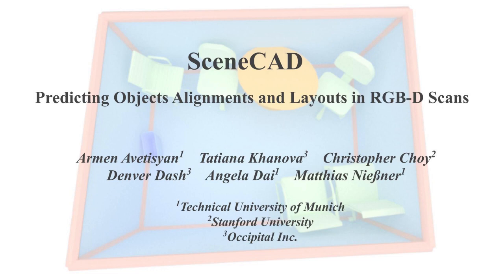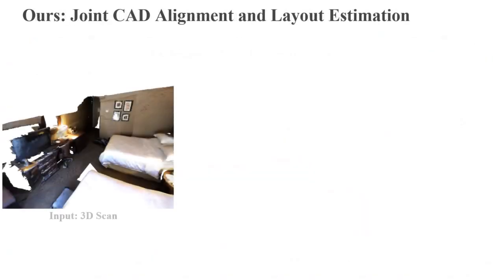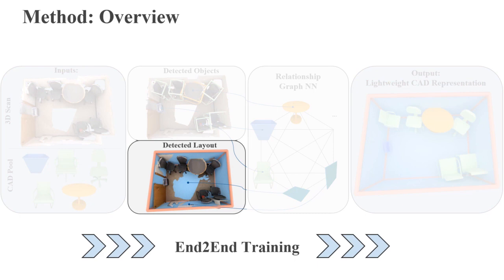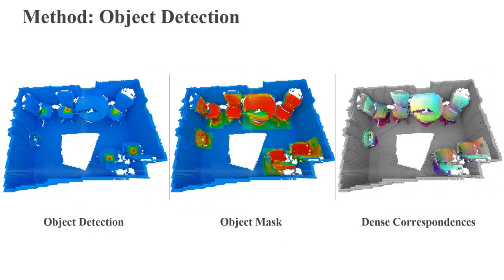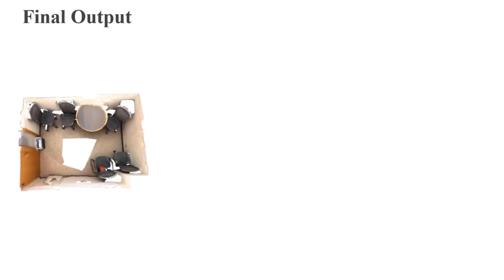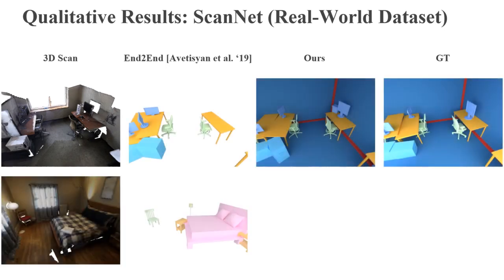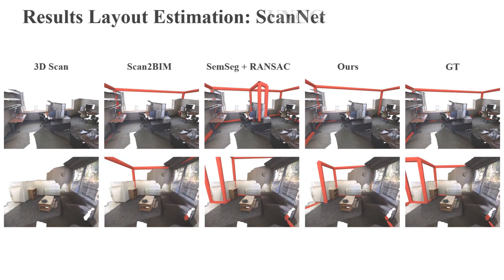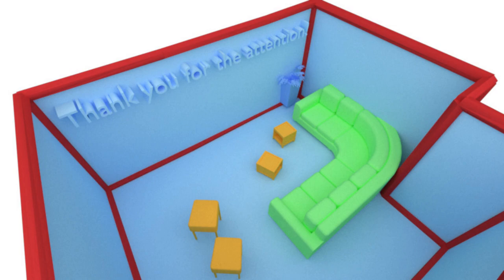SceneCAD: Predicting Object Alignmentsand Layouts in RGB-D Scans (ECCV 2020)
Project:
We present a novel approach to reconstructing lightweight, CAD-based representations of scanned 3D environments from commodity RGB-D sensors. Our key idea is to jointly optimize for both CAD model  alignments  as  well  as  layout  estimations  of  the  scanned  scene, explicitly modeling inter-relationships between objects-to-objects and objects-to-layout. Since object arrangement and scene layout are intrinsically coupled, we show that treating the problem jointly significantly helps to produce globally-consistent representations of a scene. Object CAD models are aligned to the scene by establishing dense correspondences between  geometry,  and  we  introduce  a  hierarchical  layout  prediction approach to estimate layout planes from corners and edges of the scene. To this end, we propose a message-passing graph neural network to model the inter-relationships between objects and layout, guiding generation ofa globally object alignment in a scene. By considering the global scene layout, we achieve significantly improved CAD alignments compared to state-of-the-art methods, improving from 41.83% to 58.41% alignment accuracy on SUNCG and from 50.05% to 61.24% on ScanNet, respectively. The resulting CAD-based representations makes our method well-suited for applications in content creation such as augmented- or virtual reality.